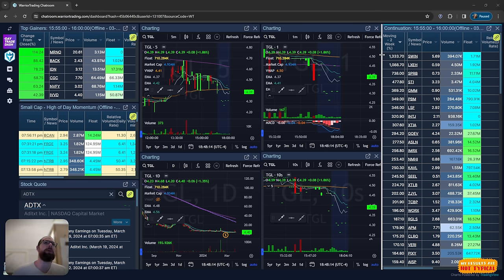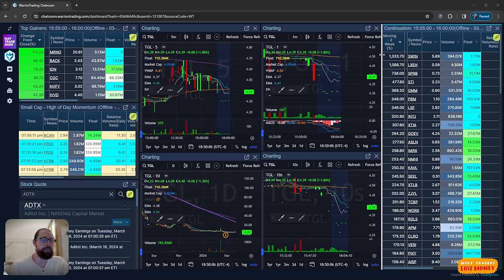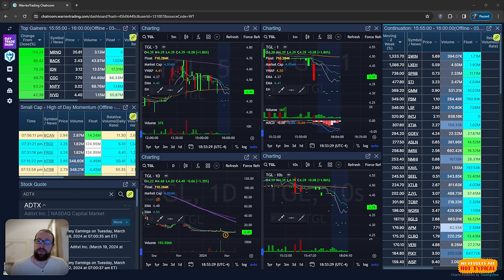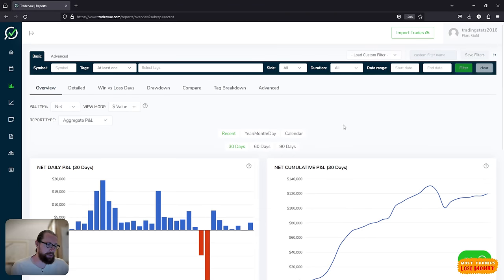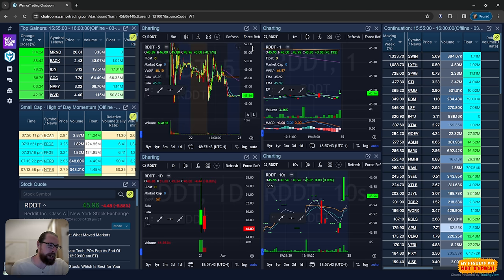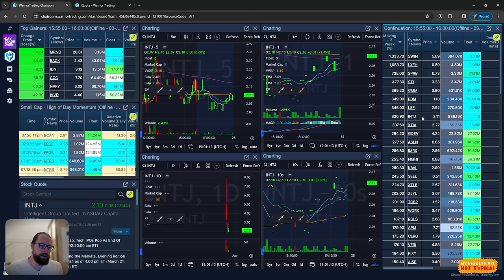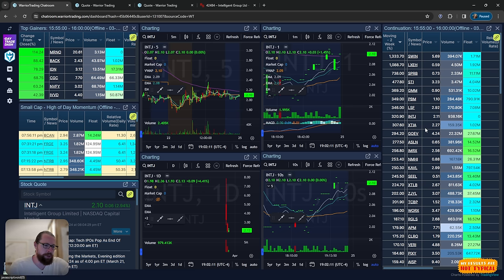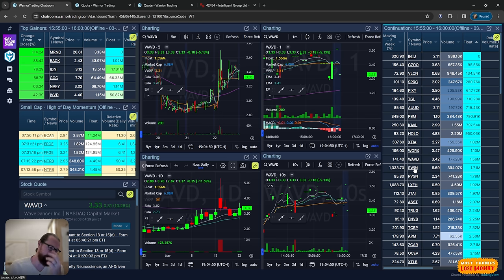GAME PLAN for Tomorrow!